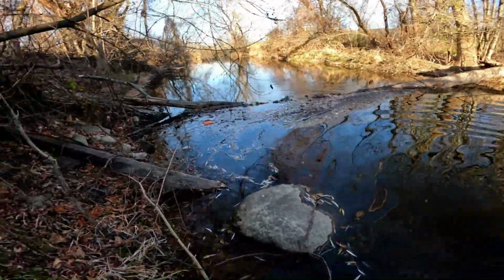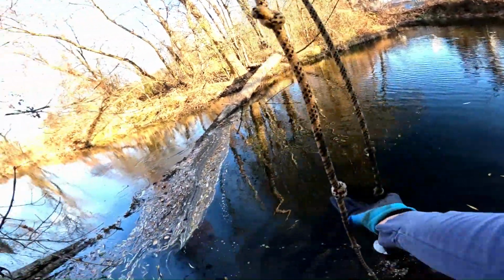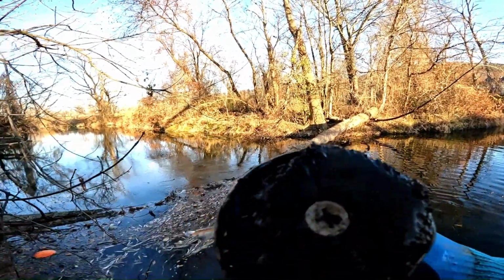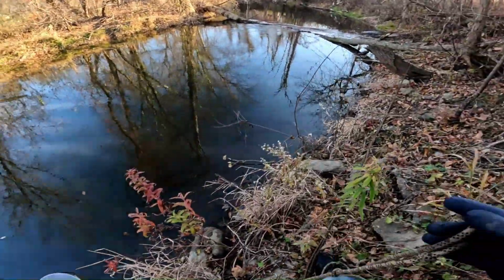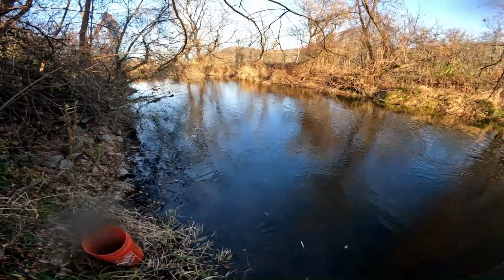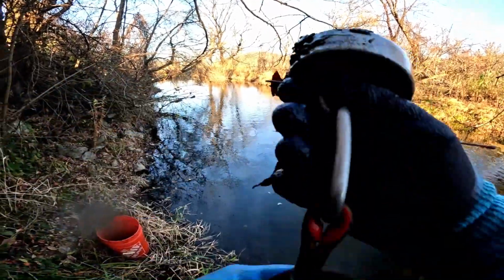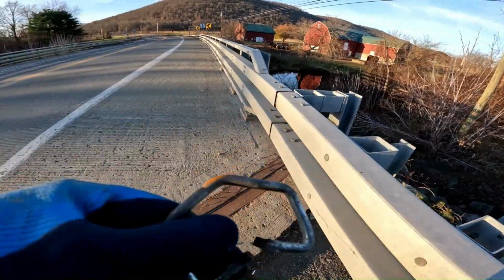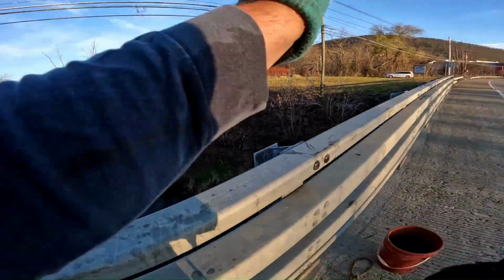AMAZING Mud Creek Magnet Fishing: Hidden History & Heavy Hauls in Savona, NY! Pruyne Time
Welcome to Pruyne Time Magnet Fishing, where the water’s murky, the finds are funky, and today, the history lesson is free! We ventured to Mud Creek in Savona, NY—a town so rich in history, it could probably fund its own museum... if it weren’t already on display in our magnet.

Did you know Savona’s roots trace back to the early 19th century? This village is a hidden gem nestled in Steuben County, with Mud Creek running through like the town's lifeblood. Fun fact: Mud Creek once played a vital role in the local economy, as mills used its flow for power. Now? It’s where we pull up relics of Savona’s industrial heyday.

On this trip, we dredged up some fascinating metal mysteries. Was it an old mill part? A tool left behind by pioneers? Or just a stubborn bolt refusing to retire? Either way, it’s another epic day of magnet fishing—proof that history lives in the water!

So what are you waiting for? Got a favorite piece of local history or a magnet-fishing tip? Drop it in the comments below—we’re always looking for stories and advice to keep things reel.